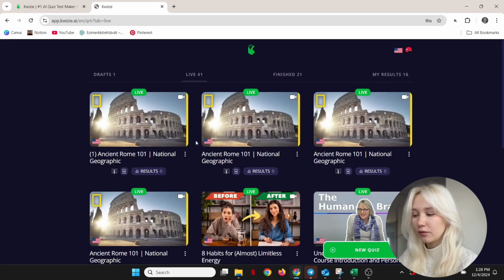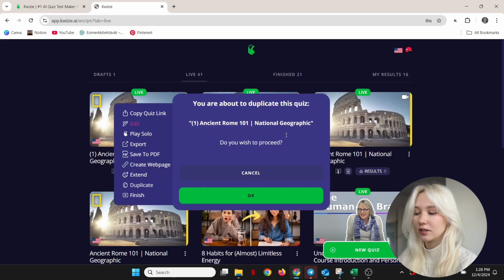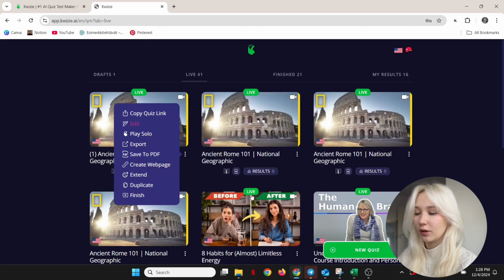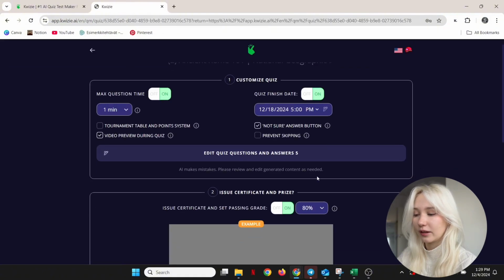How to Duplicate a Quiz | Kwizie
Welcome to Kwizie’s Help & Support channel! In this video, we’ll guide you through the quick and easy process of duplicating a quiz. Whether you want to reuse a quiz or make modifications without altering the original, we’ll show you exactly how to do it. Let’s simplify your quiz creation process!